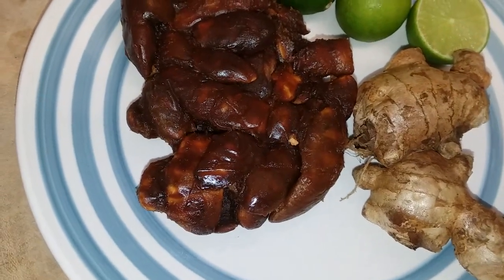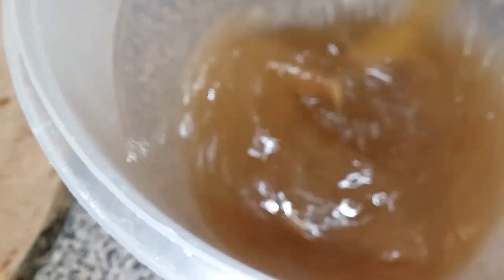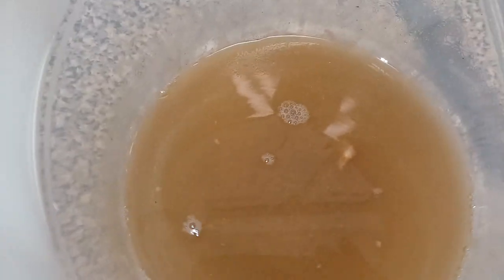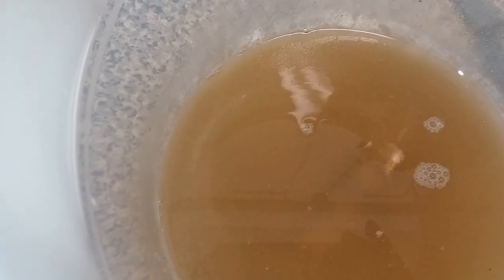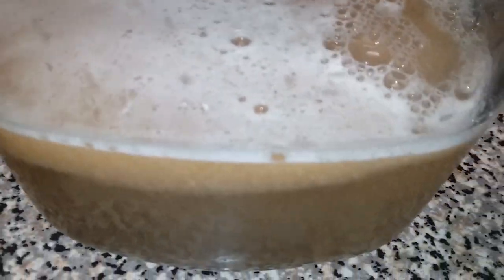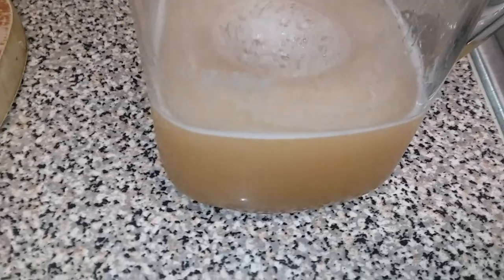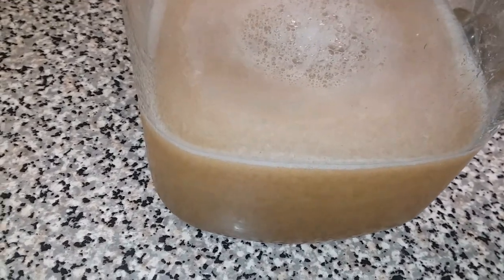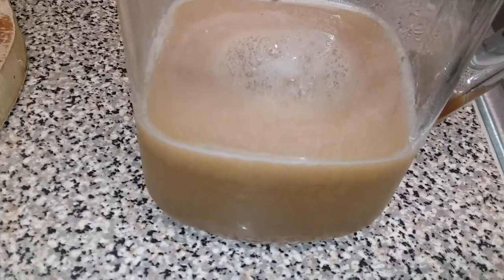Tamarind Detox. Day # 3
3 day 72 hrs liquid/ fruit fast. Tamarind Detox Day 3
▪Benefits of Tamarind Detox
Improves digestion
Protects heart
Improves nerve
Boost immunity
Improves blood circulation
Powerful antioxidants
Great source of vitamin C, E and B
**Ingredient **
1 cup tamarind peeled
2 cups hot spring water
2 cups spring water
1 thumb ginger
2 key limes
Pour 2 cups hot water over tamarind and let sit for half hour or over night. Let cool down before mixing.  Blend 2 cups water with ginger. Strain then add squeeze of 2 key limes. Mix all 4 cups for a refreshing detox drink that's packed with vitamin C and kiwerz blood pressure.  Refrain from added sugar or any sweetener.